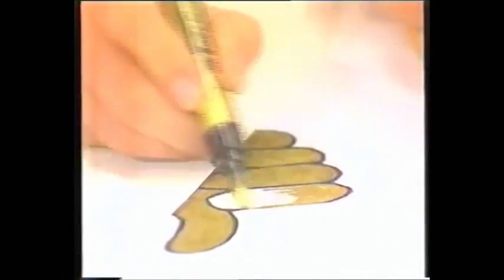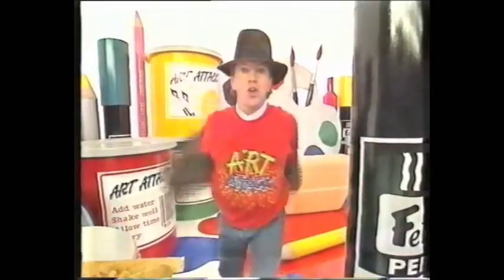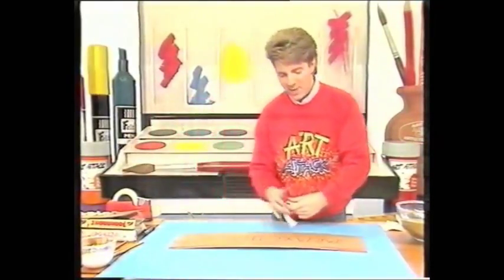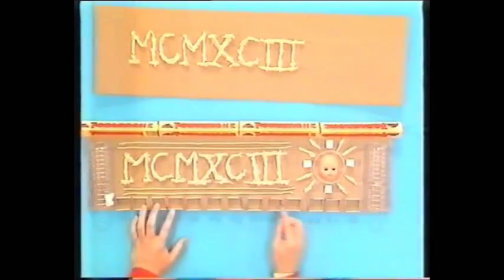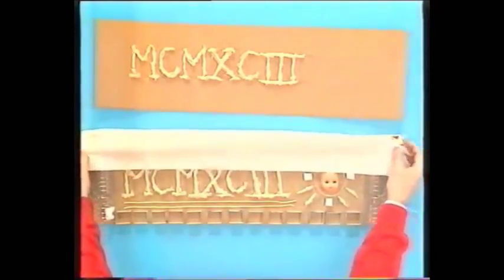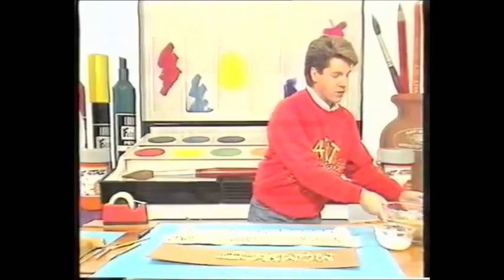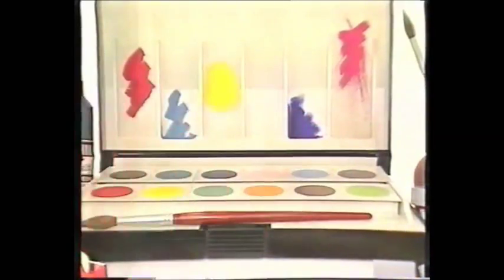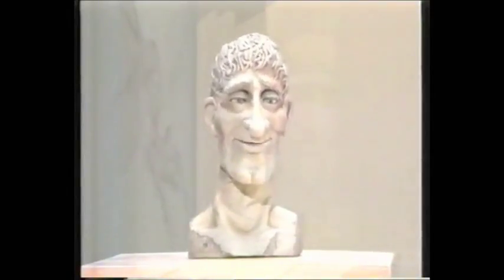Art Attack - Series 5, Episode 6 (1993) Clip 121: An Ancient Stone Frieze